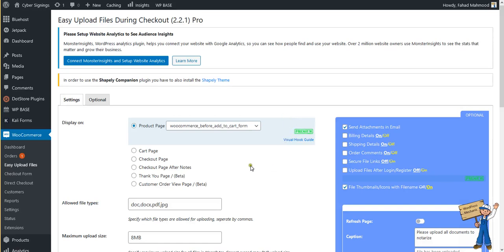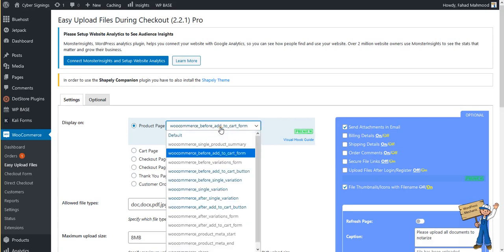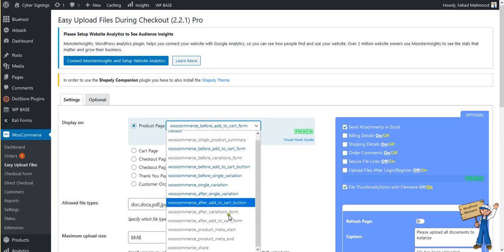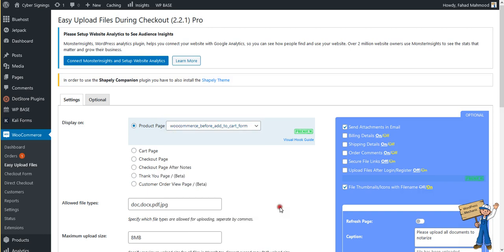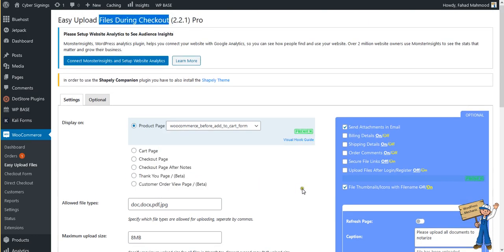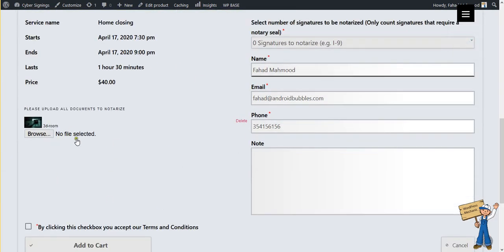WooCommerce Upload Files with Orders by Fahad Mahmood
Easy Upload Files During Checkout

You can upload files on:

1) Product Pages
2) Cart Page
3) Checkout Page
4) Thank You Page
5) My Account - Order Page